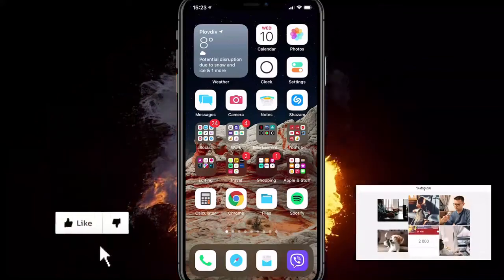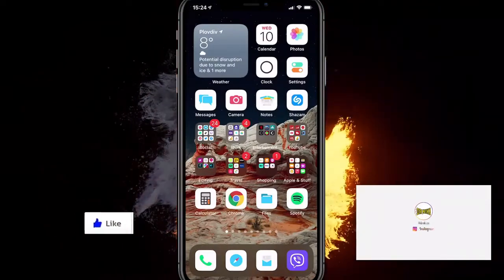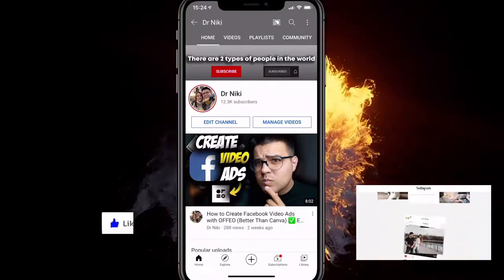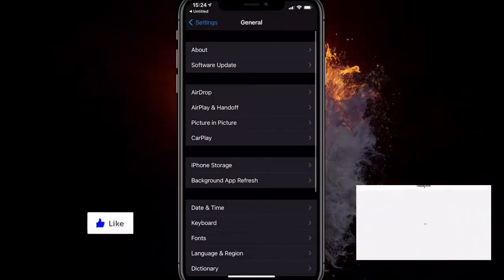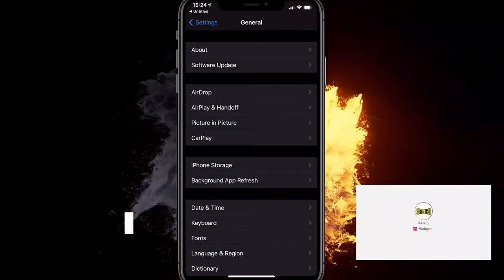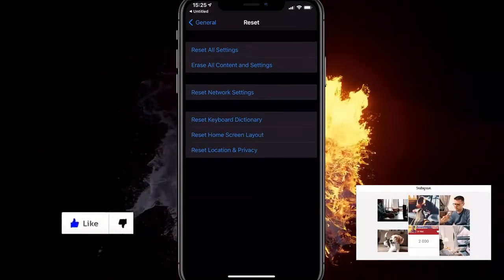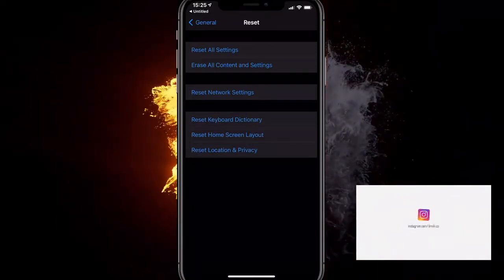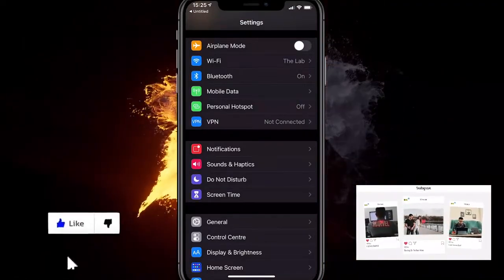Merge Calls Don't Work iPhone FIX 2024 ✅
In this video you will learn Merge Calls Don't Work iPhone FIX 2024